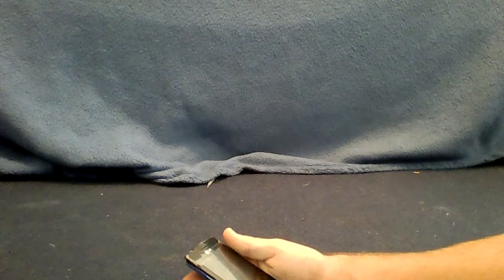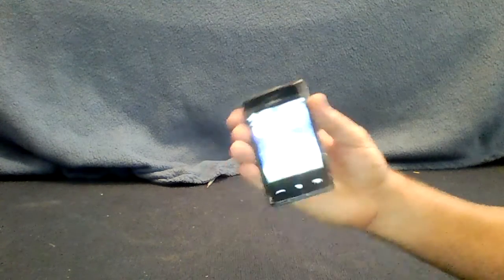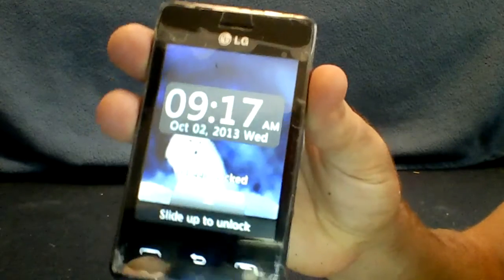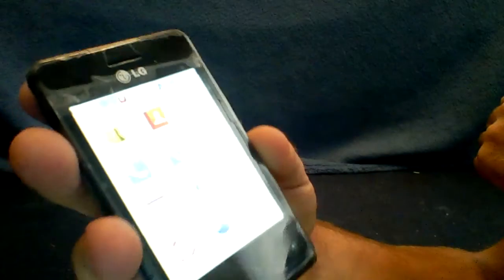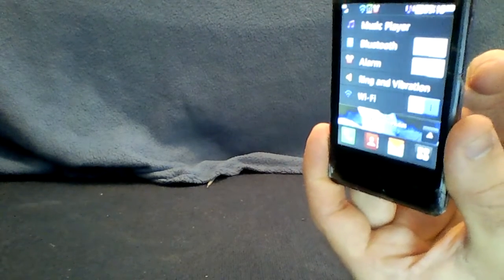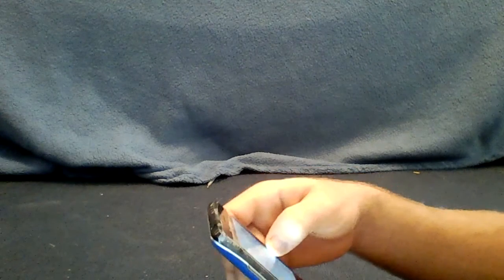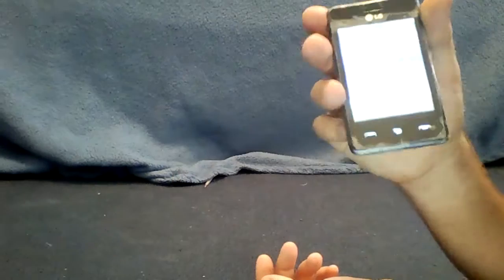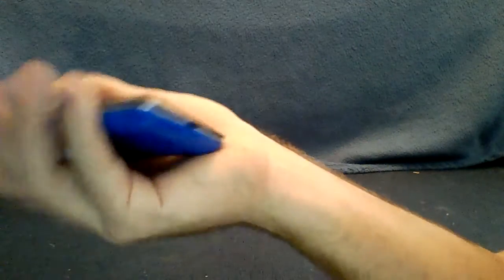LG 840G SmartPhone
This is my review of the LG 840G smartphone with a TracFone Plan hope you like it.